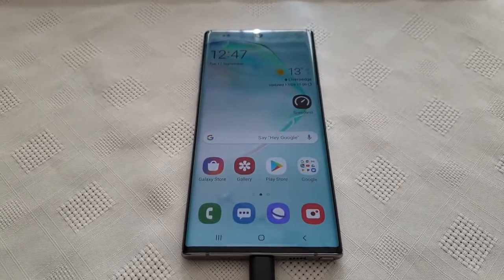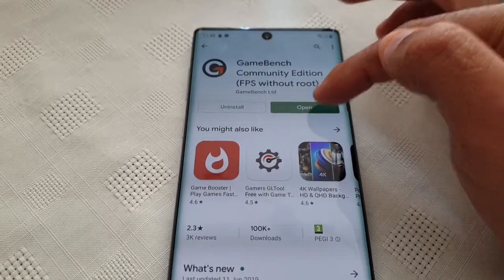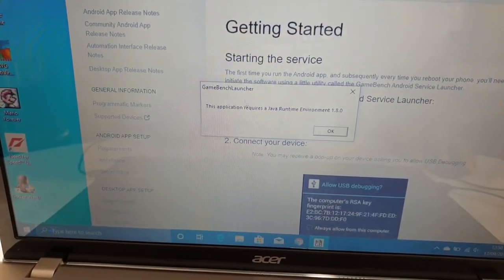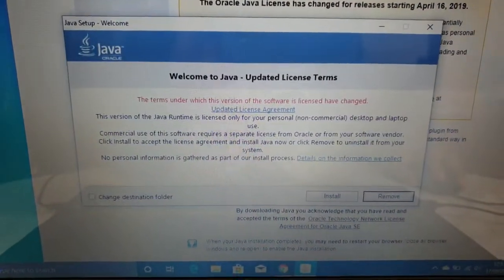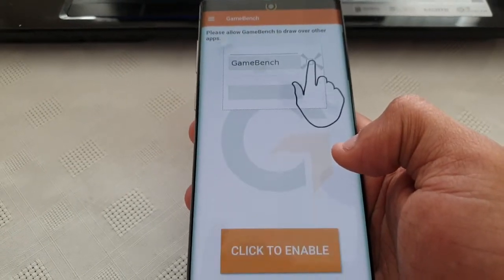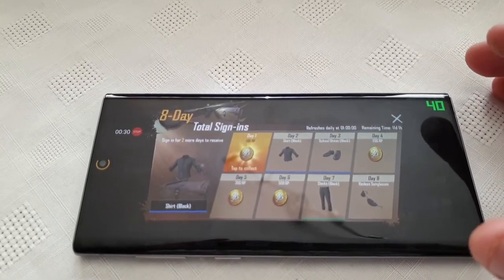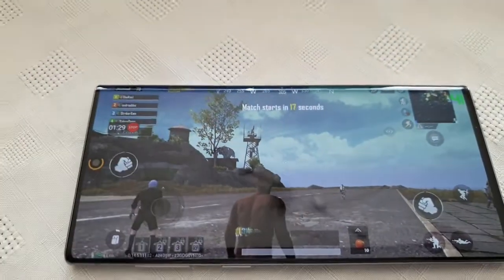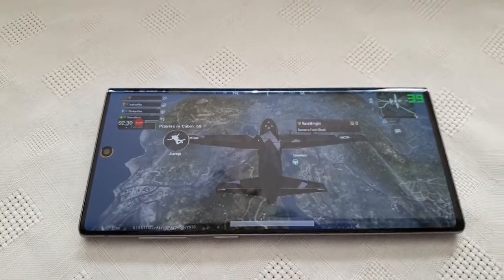Samsung Galaxy Note 10/10+ SETUP FPS COUNTER/METER FOR ANDROID GAMING WORKS WITH MOST ANDROID PHONES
This mis my video showing how to setup the fps counter /meter on the samsung galaxy note 10,this will work for most android devices no root is required ENJOY PLEASE RATE COMMENT,SUBSCRIBE THANKS!!